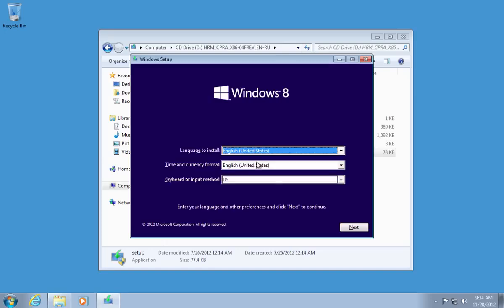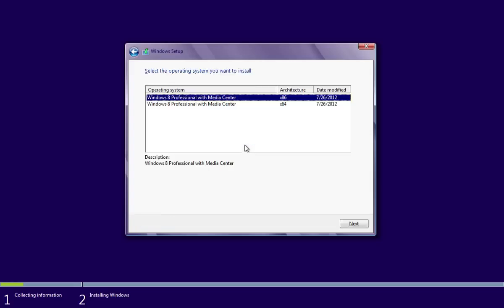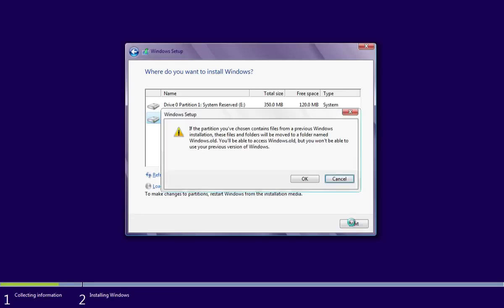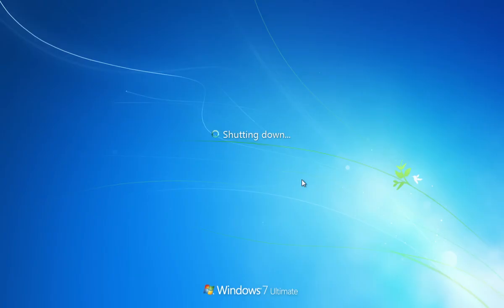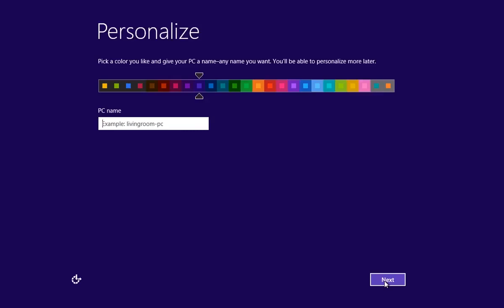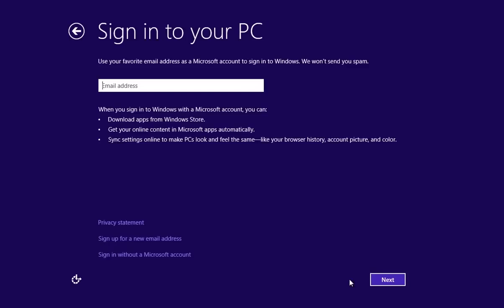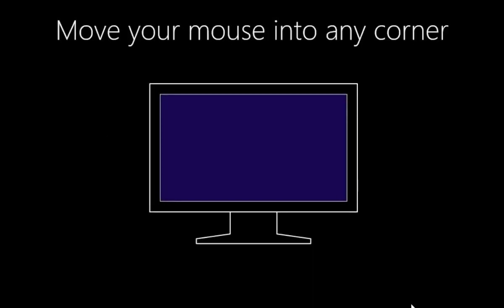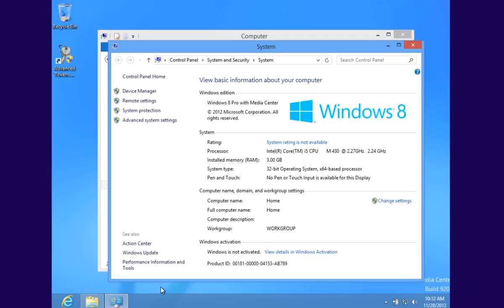How to upgrade Windows 7 to a Windows 8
Learn how to perform an upgrade of operating system to Windows 8

In this video tutorial we will show you how to upgrade windows 7 to a Windows 8.
In order to upgrade windows 7 to a Windows 8, you must have Windows 7 installed and a DVD with a Windows 8 clear installation. Go to "computer". Open the CD-ROM Drive with Windows 8 DVD and run "setup". Choose a language and language options in next window.

In Following window click on "Install now". Wait until setup starts. In opened Windows setup window choose not to get important online updates. In next window select what Windows 8 system you want to install and click "next". Than check the license agreement and press "next". In following window choose "custom" installation.

In next step select the "primary" drive where to install Windows 8 and press "next". In pop up window you will see the warning that your previous system files will be moved to the "windows.old" folder and you will not be able to use your previous version of Windows, press "Ok". After that Windows will start installation process. The process may take about 30-40 minutes and will restart automatically a few times. The next step is to enter a windows license key if you have one, or skip this to enter it later.

After it you will see the personalization window where you must type a "PC name" and press "next". In following window you can "customize" settings or just "use express settings". In next window you must sign in to your PC or just sign in without a Microsoft account and create a "Local account". In next window type a user name to sign in to your PC and press "Finish". Windows will finalize you settings. Wait until it will be done. After all you will see the Windows 8 start screen. Go to "Desktop" and right-click on the "computer", choose "properties". Now you can see that you are using Windows 8.